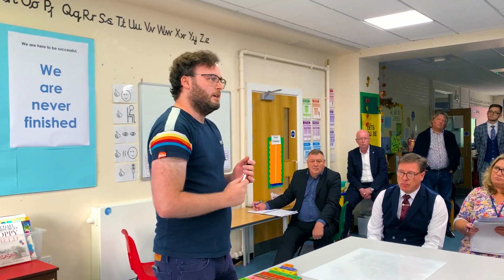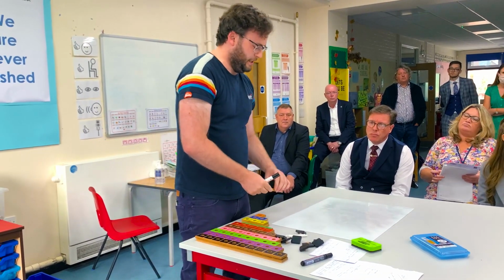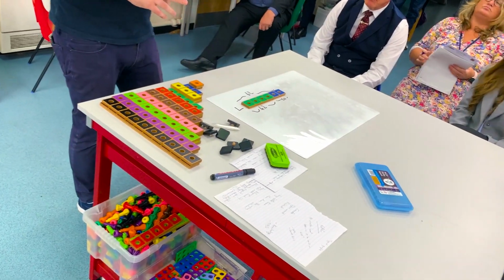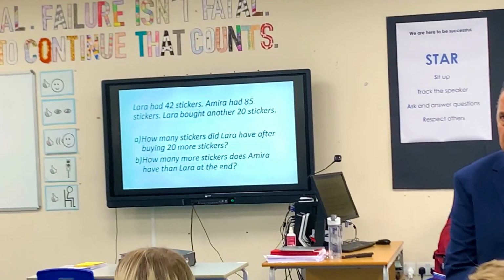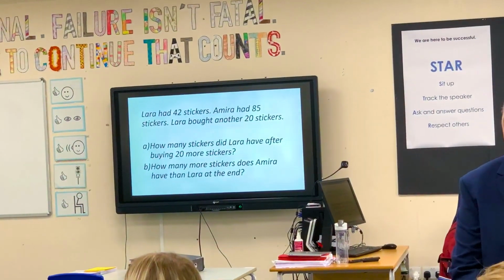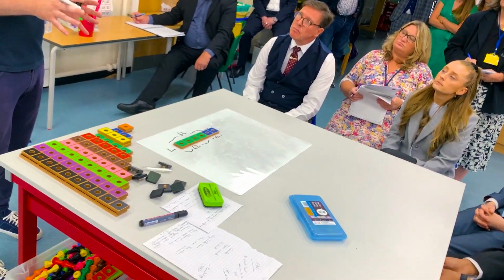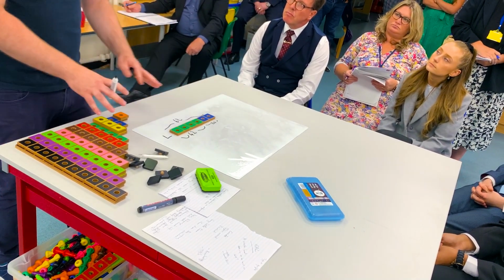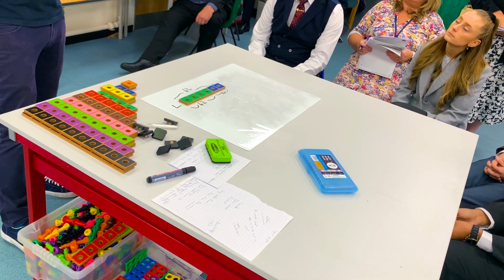Pegs to Count Up: Using the Resources for Ages 7-11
Primary school teacher Mark Seymour explains how he will be using the Pegs to Count Up resources for teaching in Key Stage 2 (ages 7-11 years), with a particular focus on 'bar modelling'.